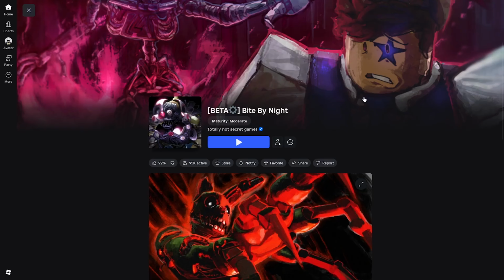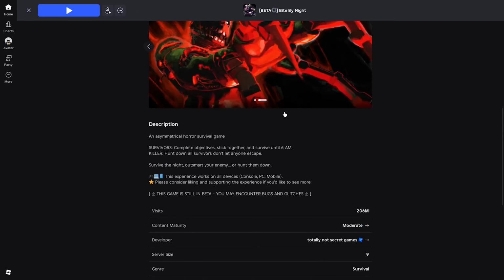How to Like Game and Join Group in Bite By Night Roblox - Full Guide